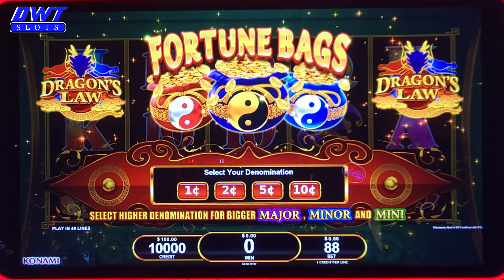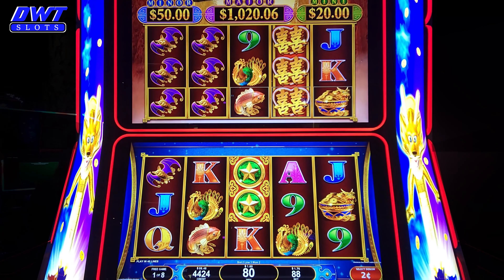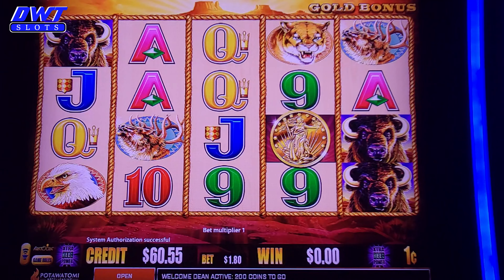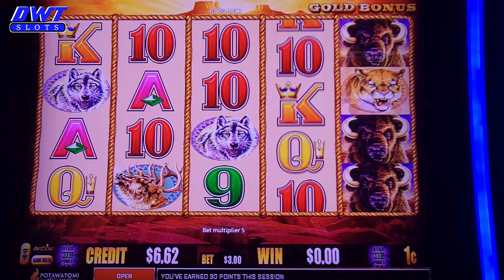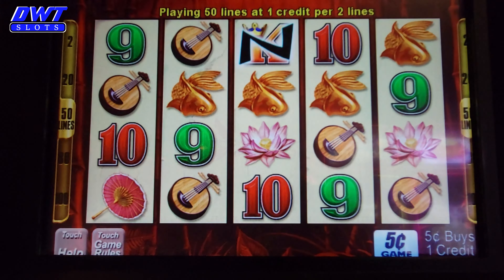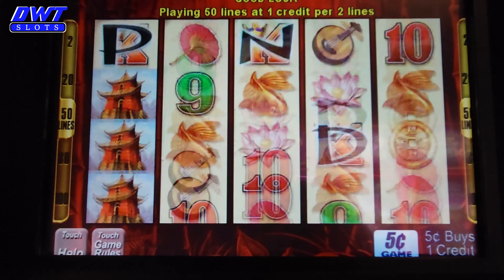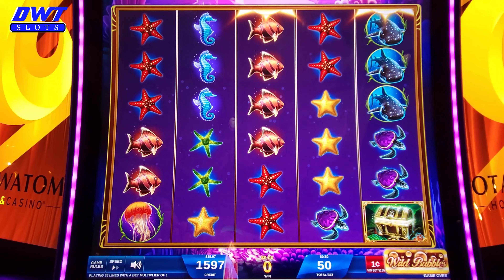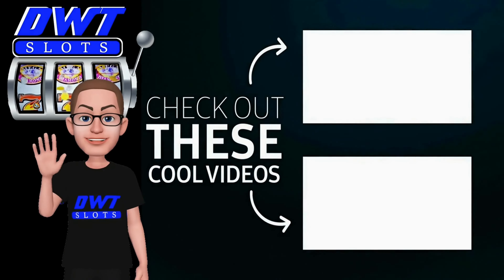Dragon's Law Fortune Pots by Konami & mixed slots!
I Post videos Daily at 11am (ET) 10am (CT) 8am (PT)

(CASINO LOCATION)
🔥Potawatomi Hotel & Casino, 1721 West Canal Street, Milwaukee, Wisconsin 53233

Please don't forget to leave me a thumbs up 👍and a comment, if possible, it really helps YouTube push my channel to new viewers and helps me grow!  Most of all enjoy the video!

📫You can send me at email at📫

©All uploads and video/audio content are property of DWT SLOTS. You do not have permission to re-use or publish any part of them without our written consent.